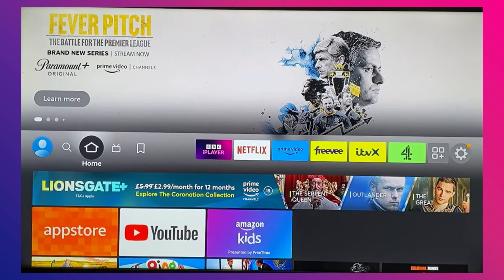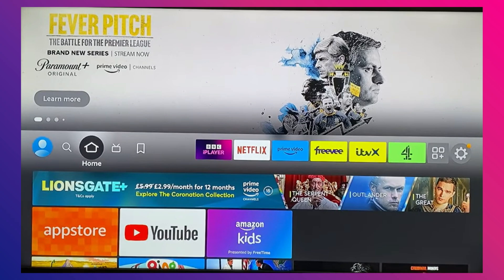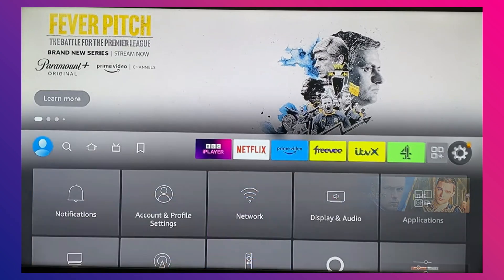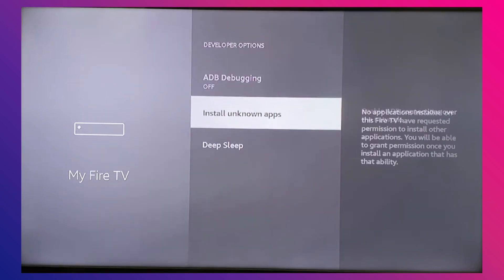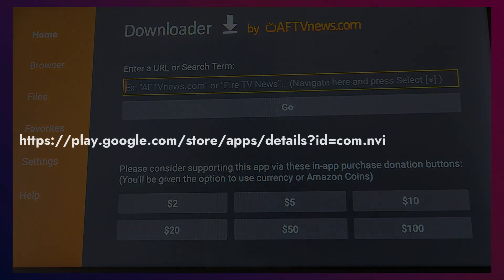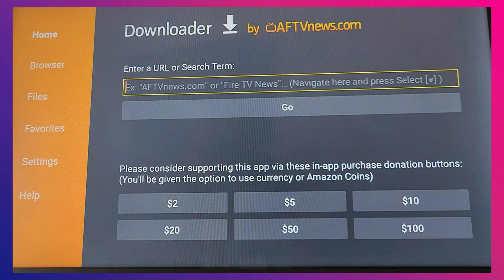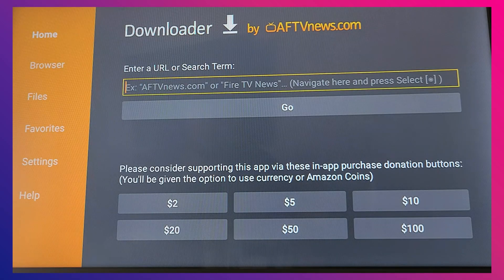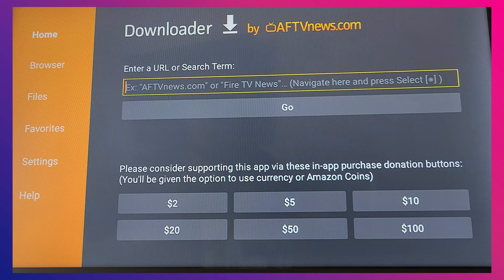How to get GeForce Now on a FireTvStick (2026)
How to get GeForce Now on a Fire Stick (2025)

In this video I'll show you How to get GeForce Now on a Fire Stick (2025). The method is very simple and clearly described in the video. Follow all of the steps & How to get GeForce Now on a Fire Stick (2025)